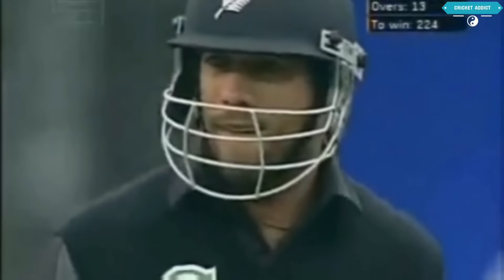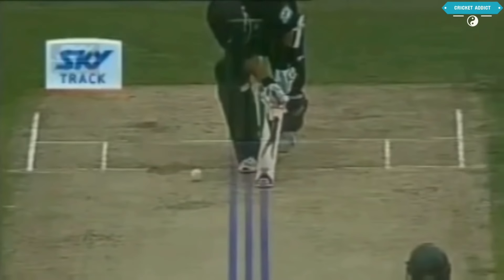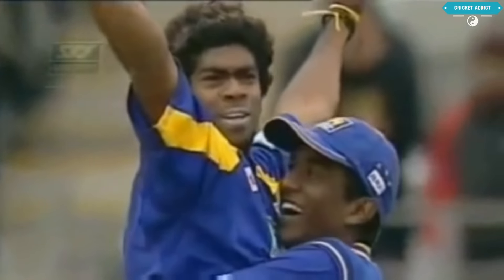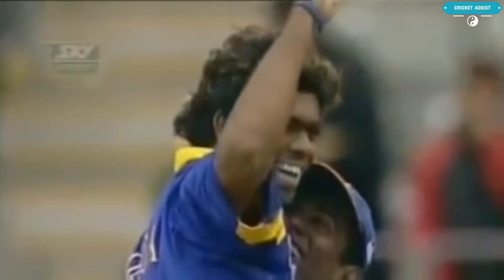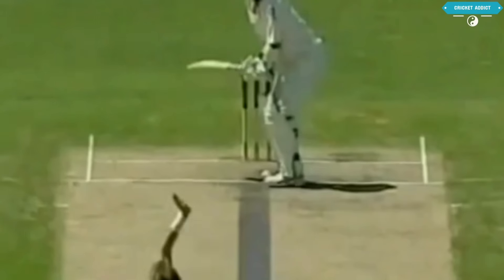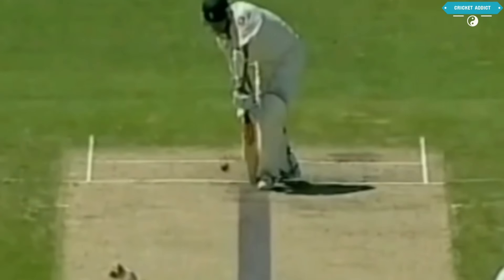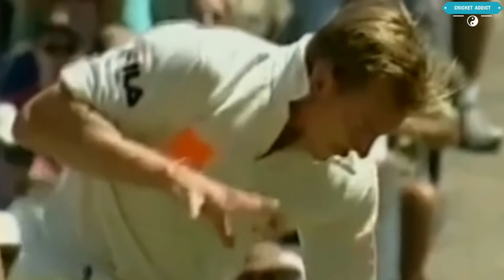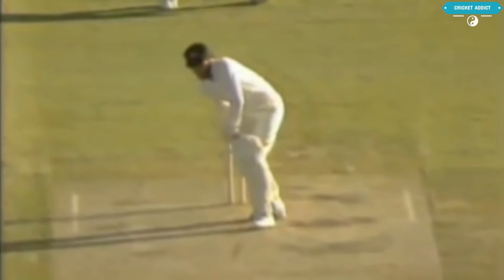10 Best Toe-Crushing Yorkers Bowled in Cricket Ever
Perhaps the toughest delivery to bowl for a fast bowler is the yorker. While it may come naturally to some bowlers, most of the others spend almost a career trying to perfect the most lethal weapon in a pacer's armoury.There is very little margin for error for the bowler when attempting to bowl a yorker as even the most minute lapses may end up transforming it into a hittable delivery. This is precisely the reason why there have been very few who have managed to master this exceptional art.
These are 10 best Toe-Crushing Yorkers from the best bowlers of the yorker delivery.

Do Share if you like.

Created by - Hitesh Arora